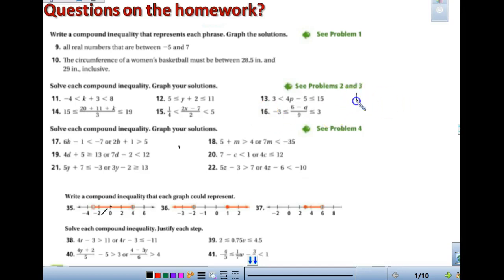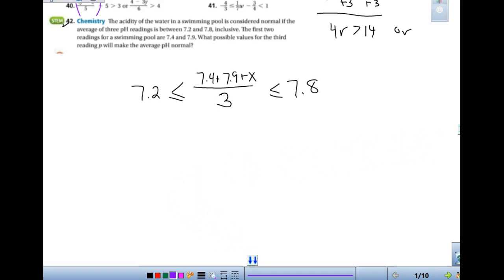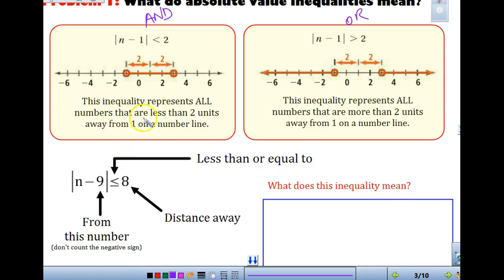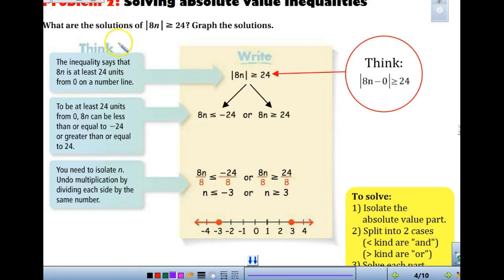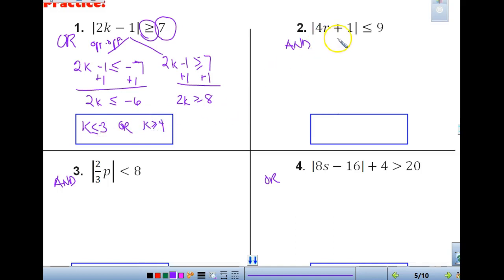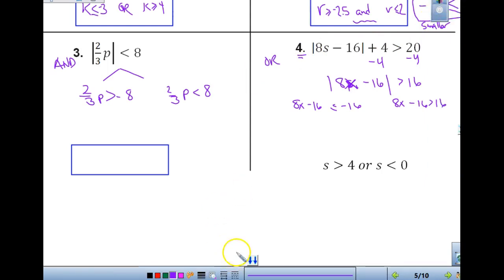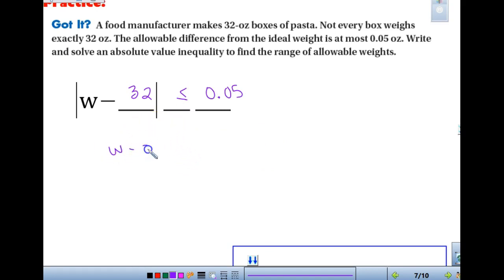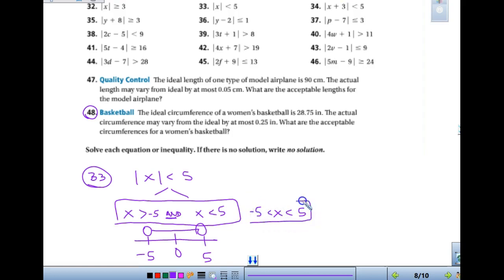Al A12 day 1 2017 absolute value inequalities